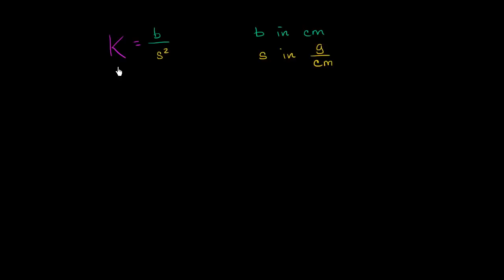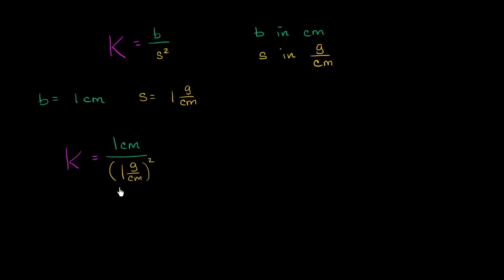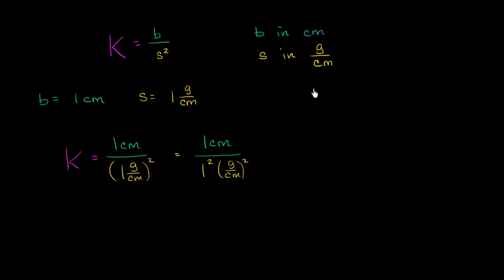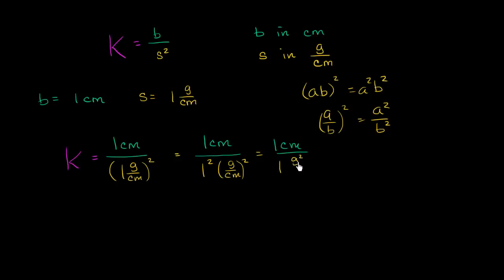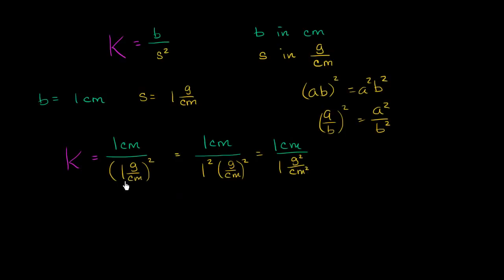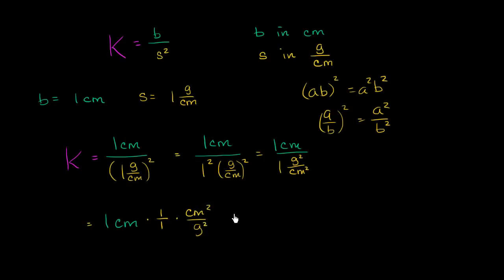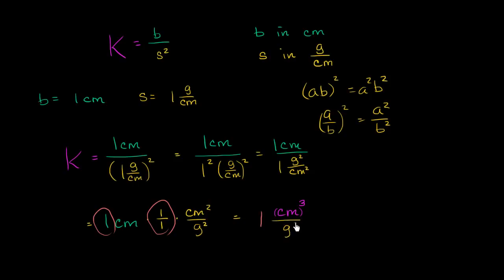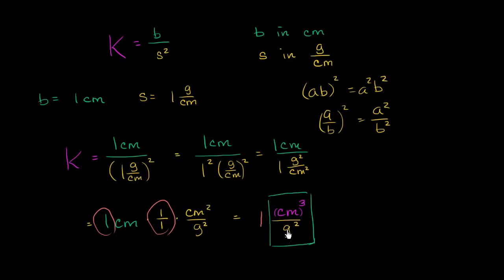Figuring out units from formula | Introduction to algebra | Algebra I | Khan Academy